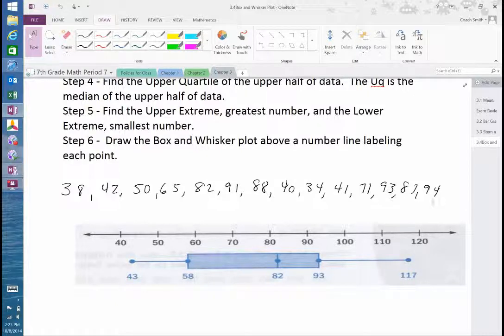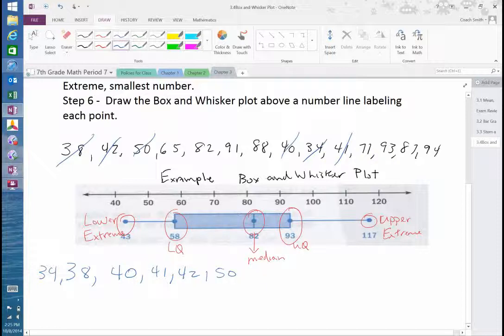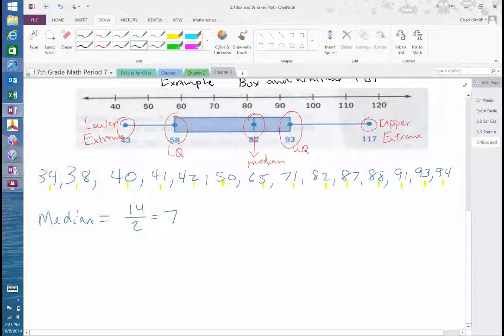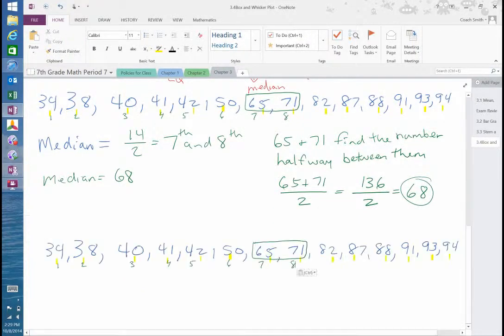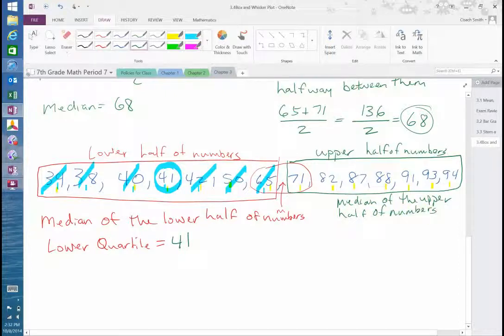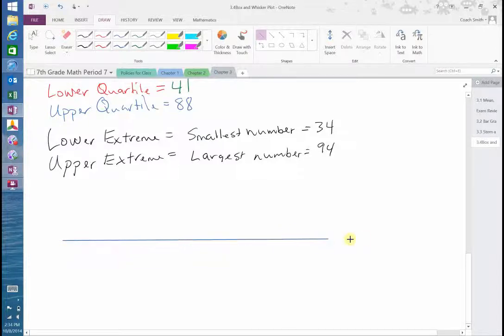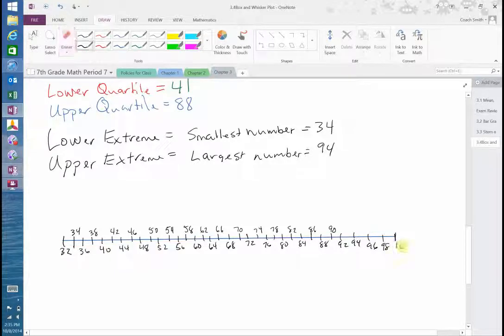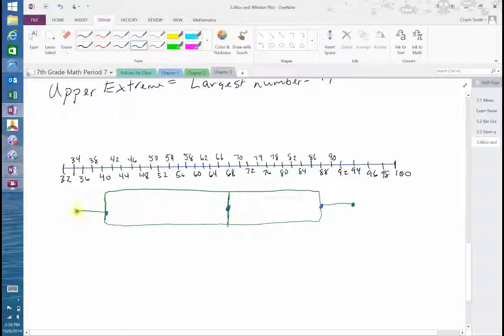3.4 Box and Whisker Plot 2014